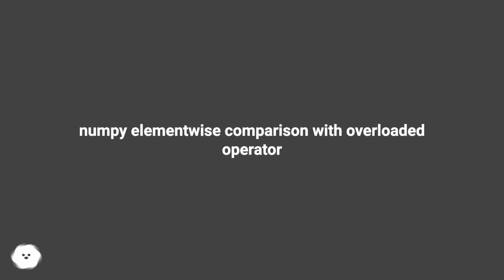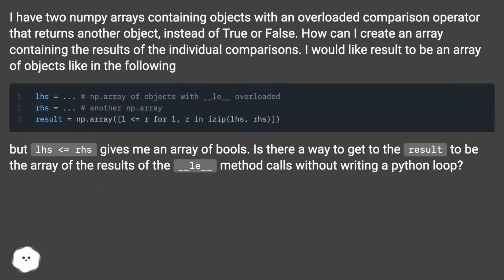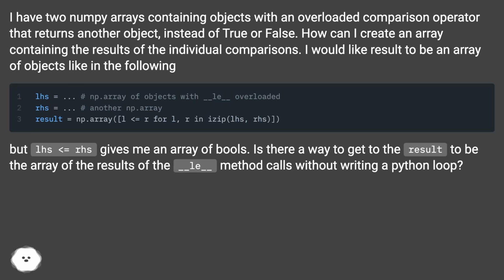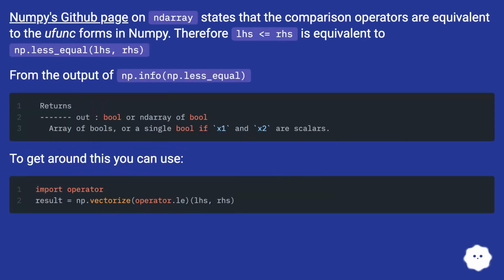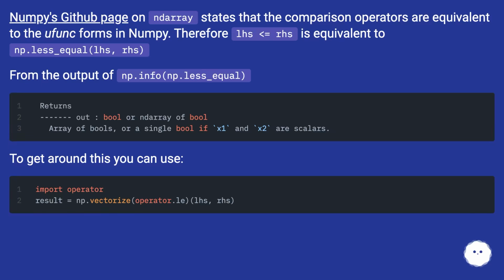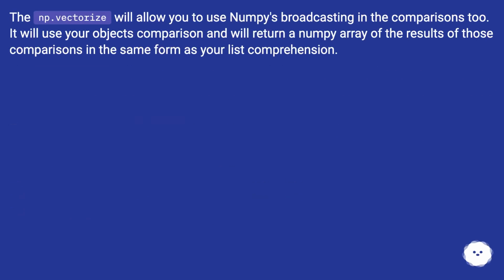numpy elementwise comparison with overloaded operator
Chapters
00:00 Numpy Elementwise Comparison With Overloaded Operator
00:36 Accepted Answer Score 3
01:19 Thank you